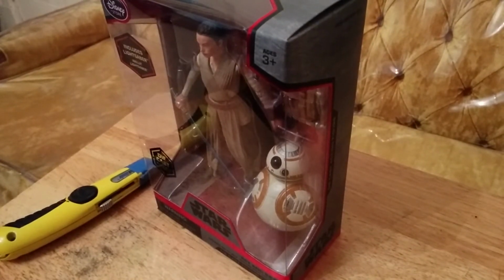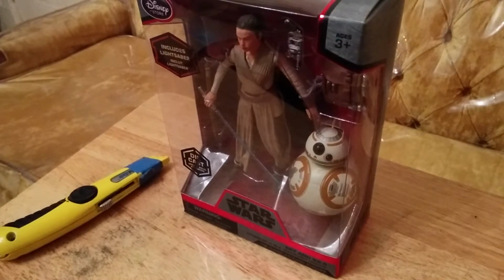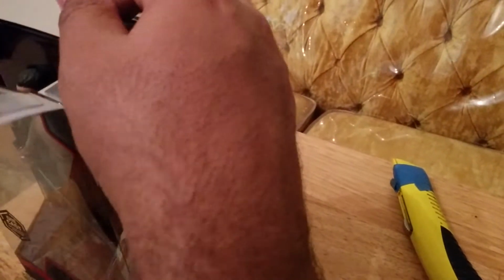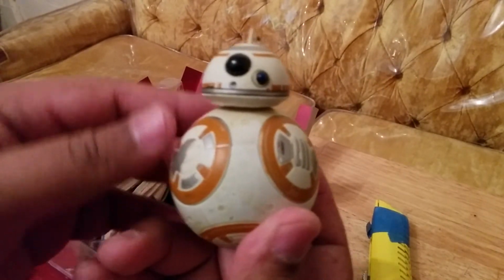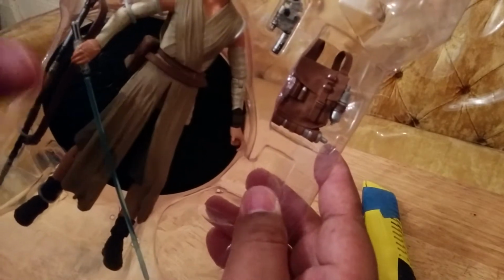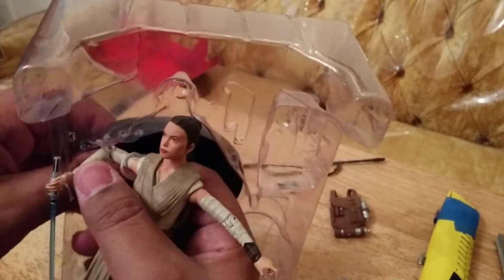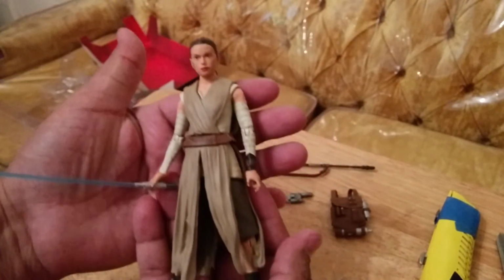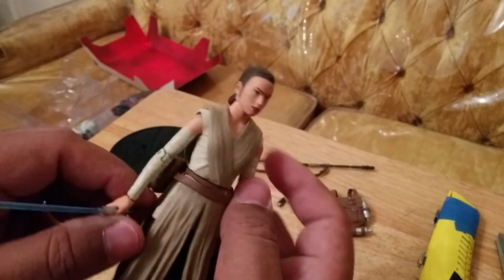Star Wars Die Cast Action Figures - Toy Try Outs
It's that time again! I experience a new toyline for the first time, will it captivate my wallet?!